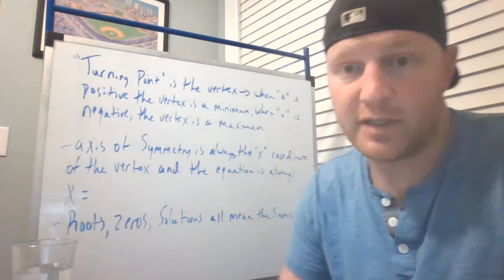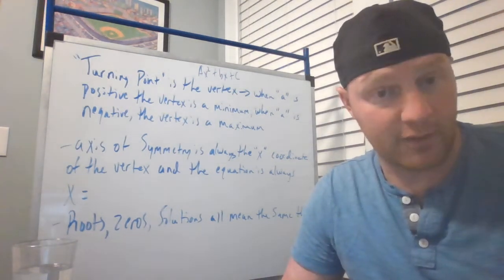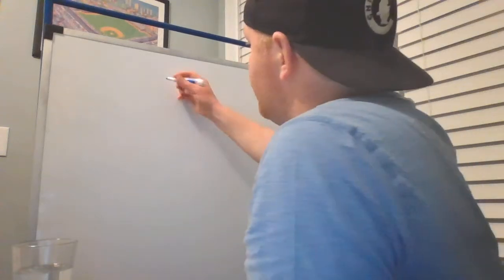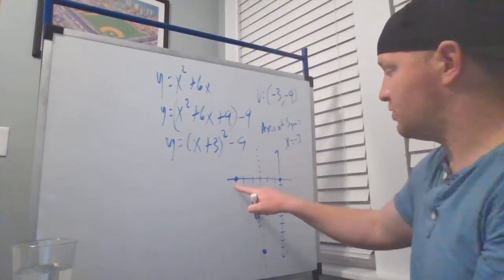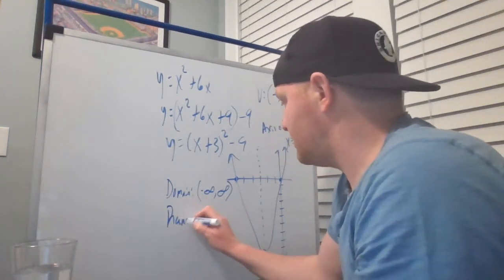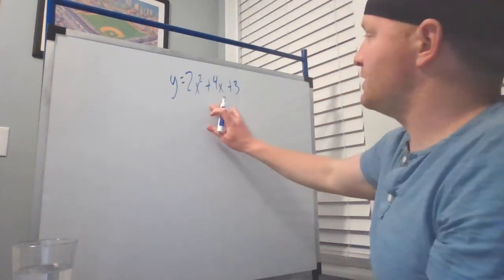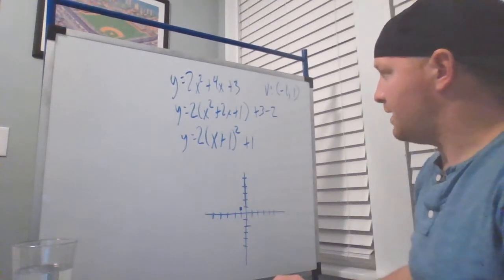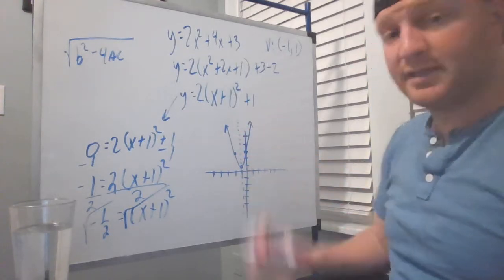Weber's Class-Quadratic Vocab/Graphs